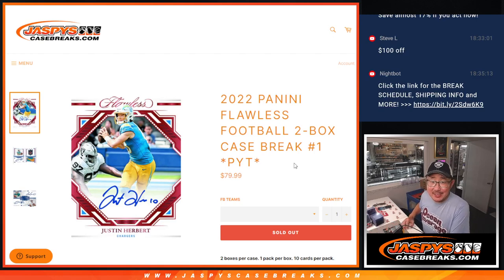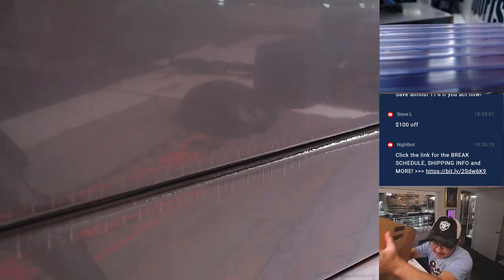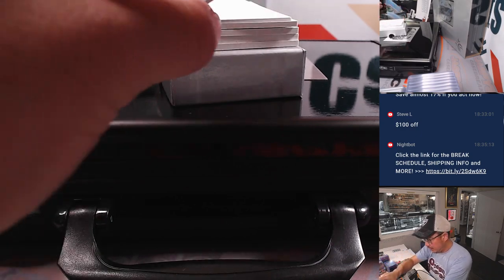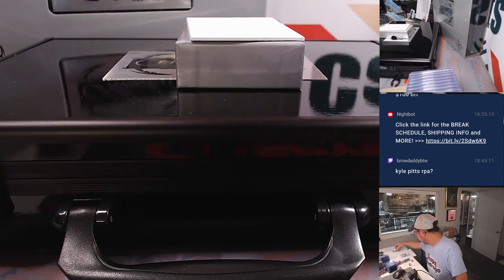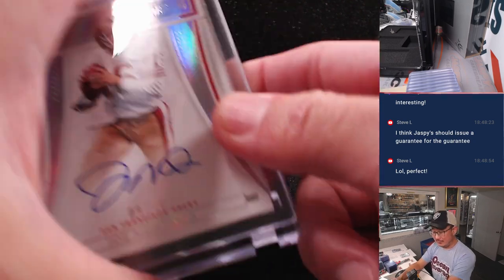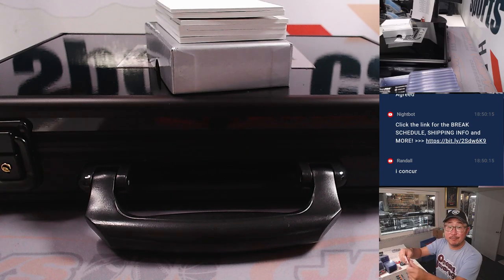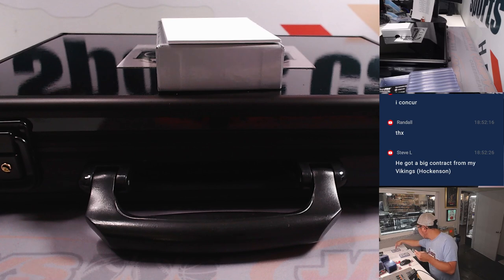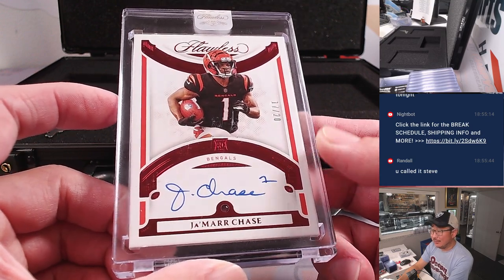W, 09.20.23 - 2022 PANINI FLAWLESS FOOTBALL 2-BOX CASE BREAK #1 *PYT*